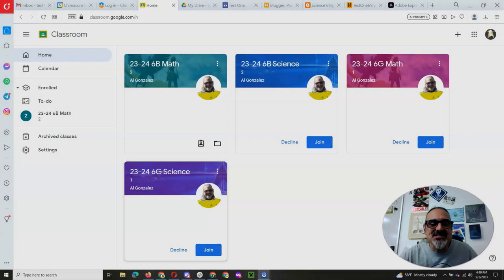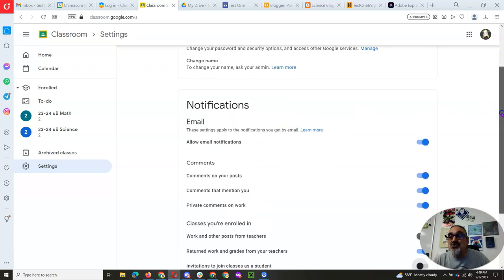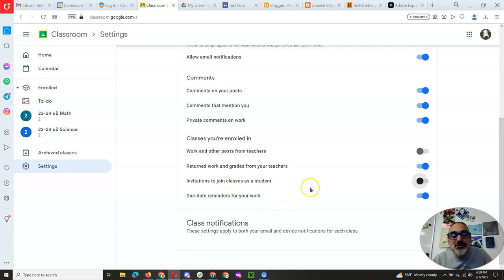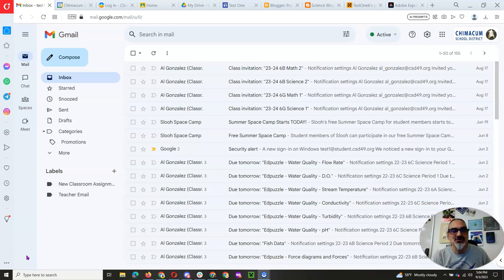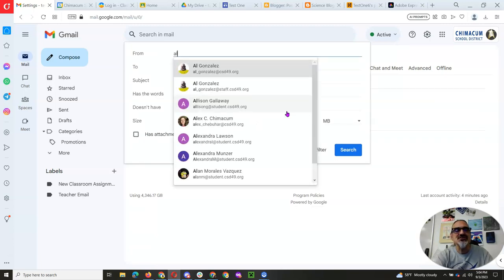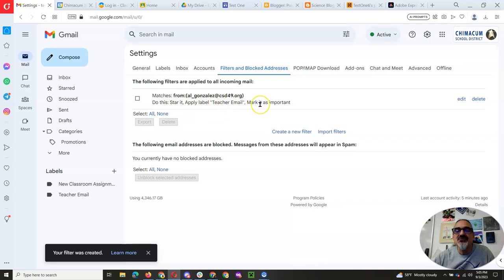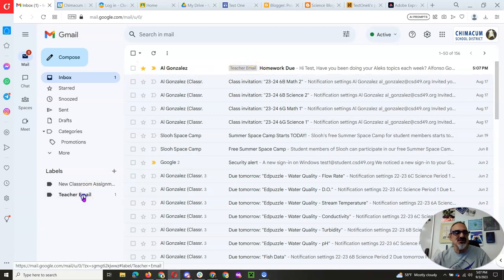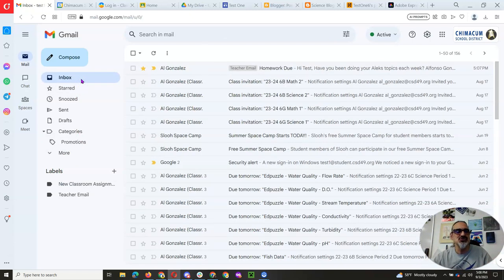Email Notifications and Filters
Watch this video to better manage your email notifications from Google Classroom and how to filter email messages from your teachers so you never miss one again! Yeah, that means that you won't be able to use that excuse anymore. LOL